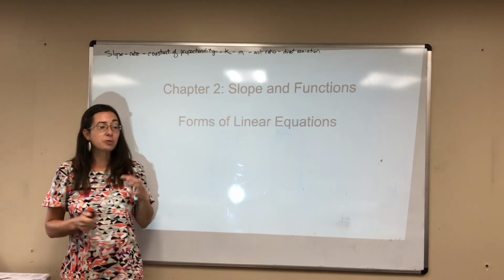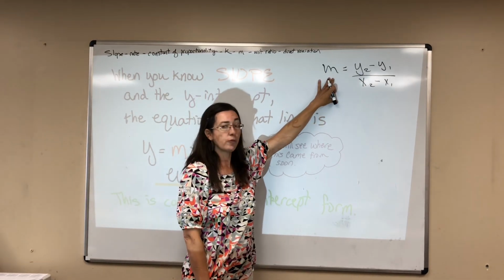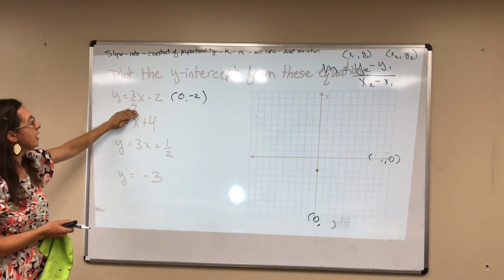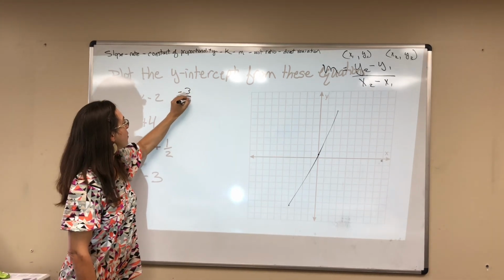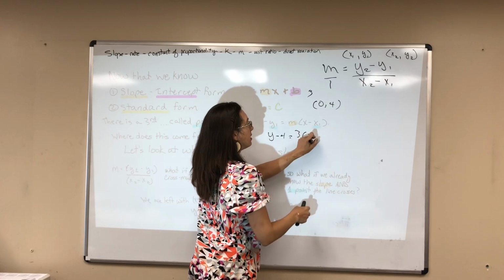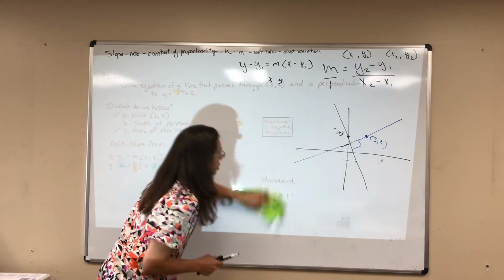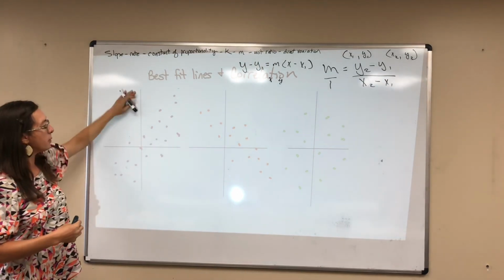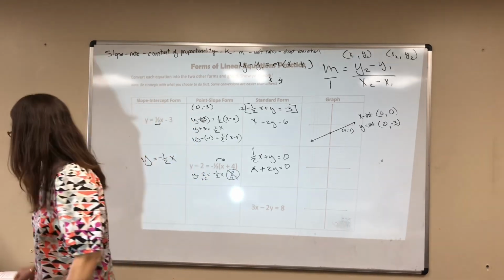Chapter 2, lesson 2.3-2.5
3 forms of slope and equations of lines.
Slope intercept
Point slope
Standard form